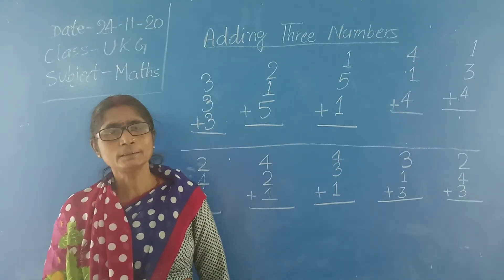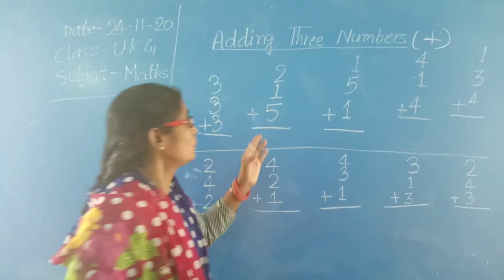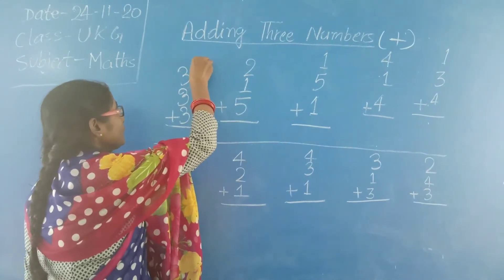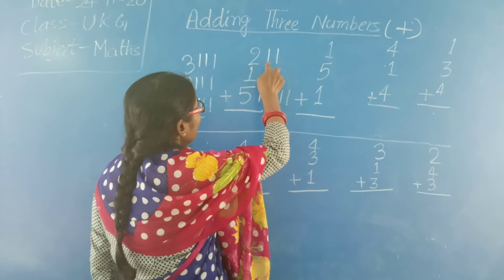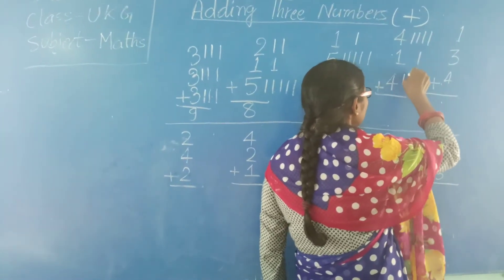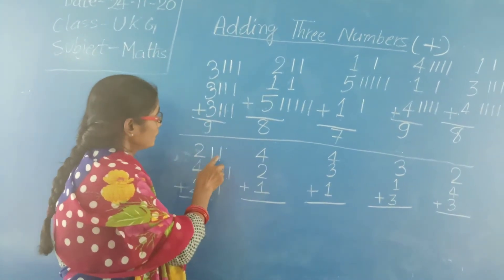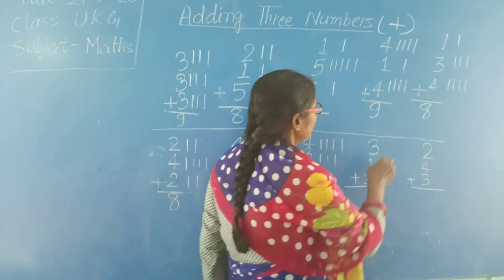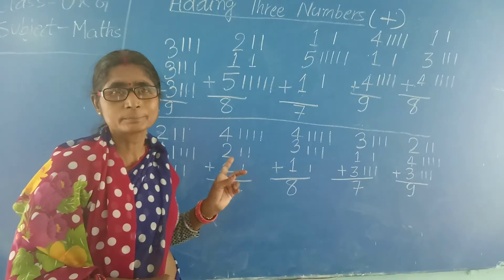U K G adding three number by mala mam